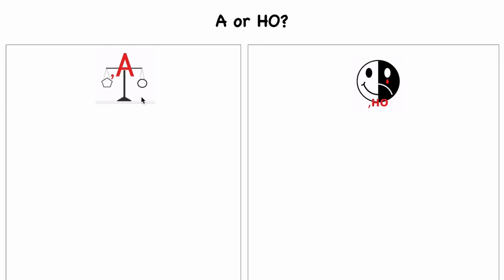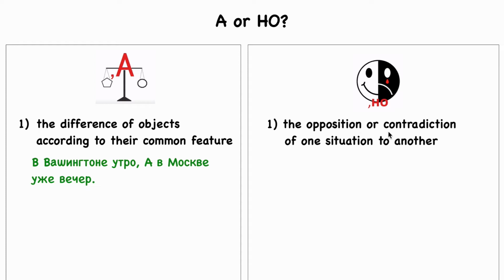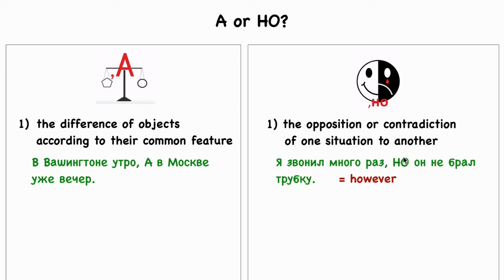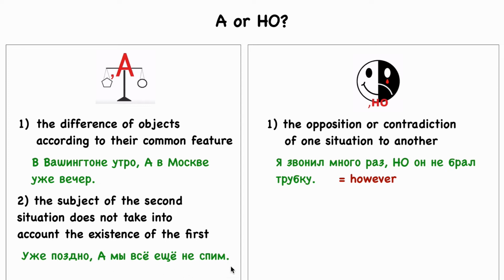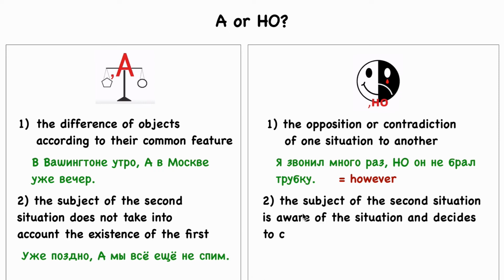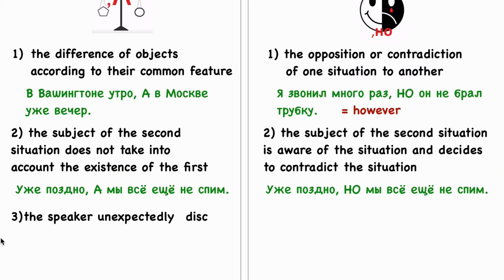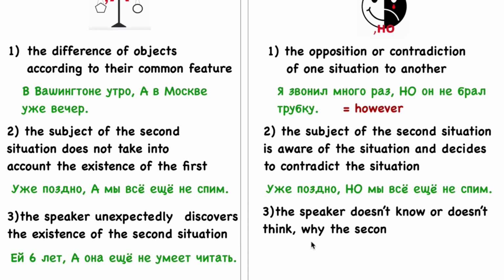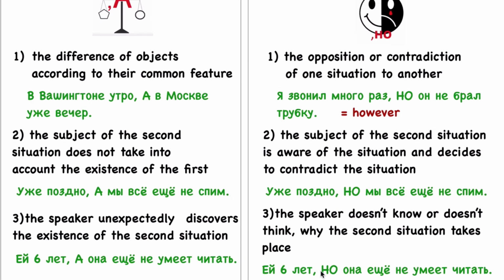А or НО?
This tutorial is about the difference between conjunctions А and НО. same video, but now not stretched.